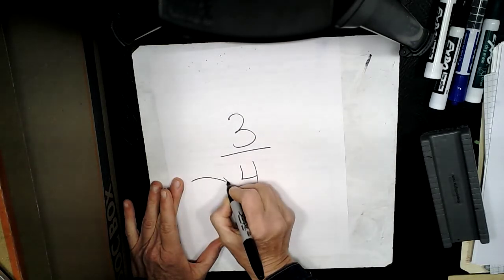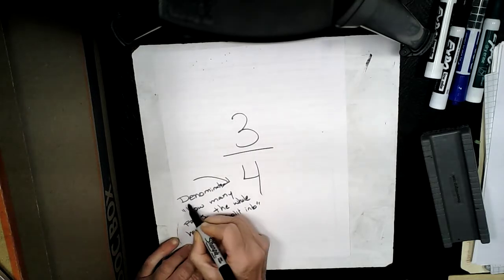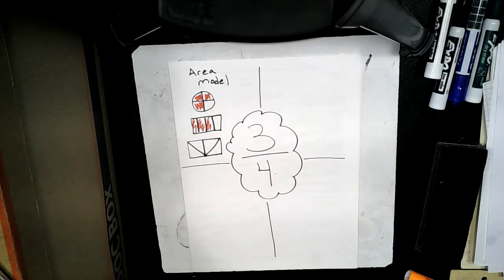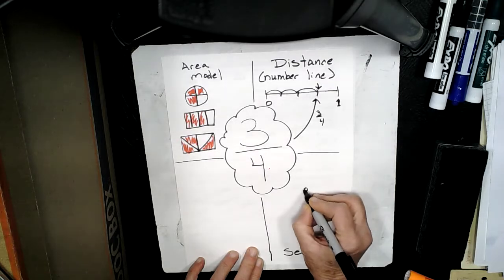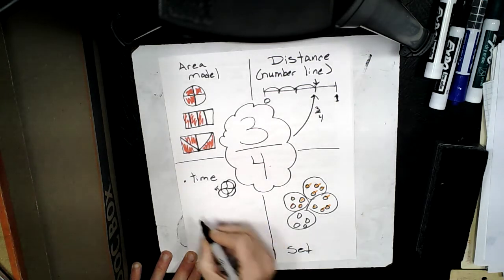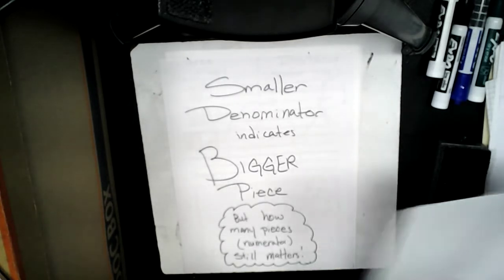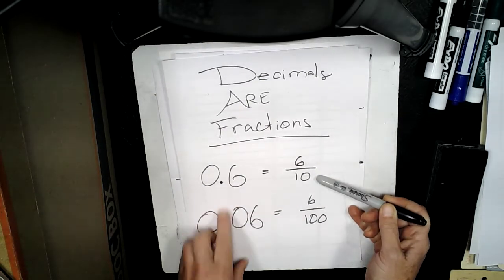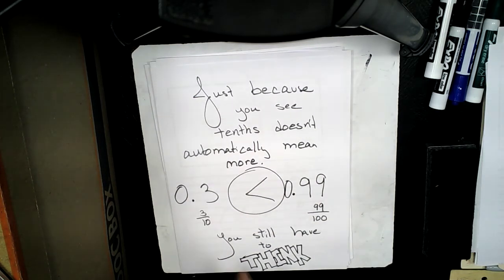Why is 0.7 greater than 0.07?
This is a great source of misunderstanding and confusion.  If you are at all uncertain, please watch the video.